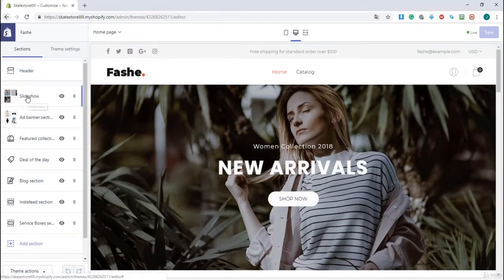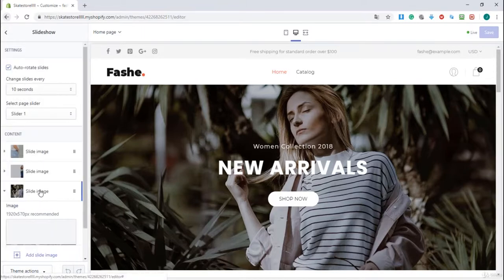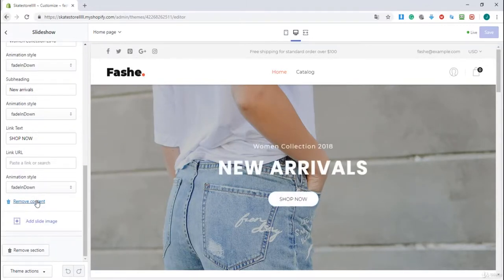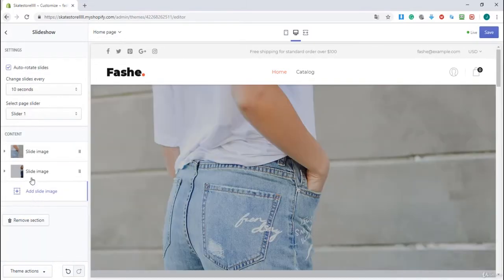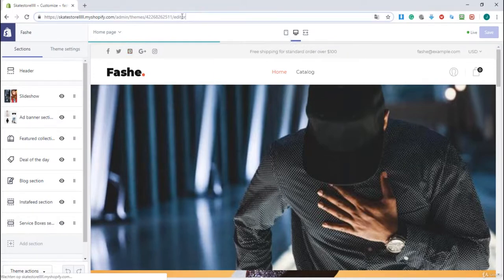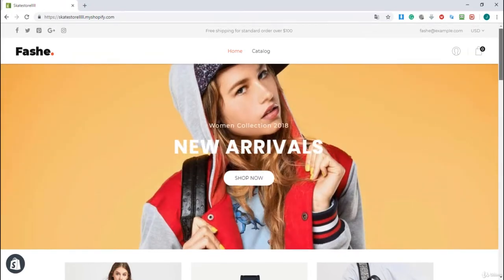Shopify - Change the slider images - Video 24 - T 1